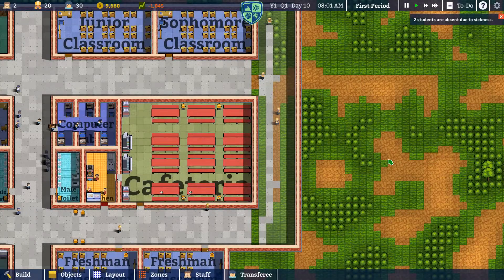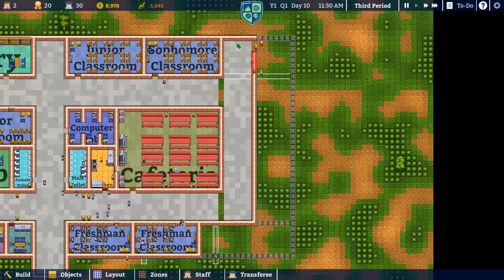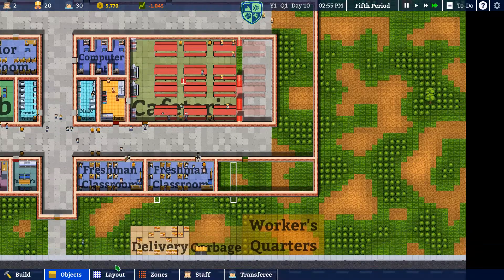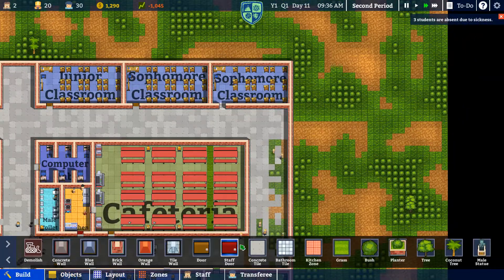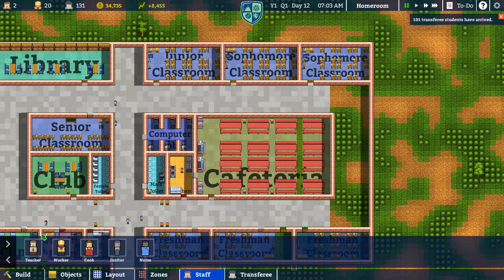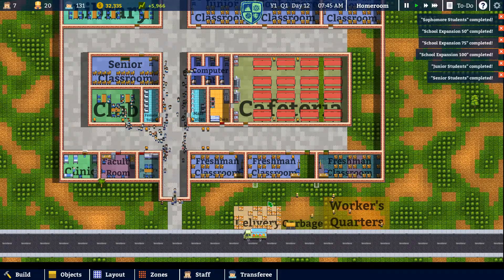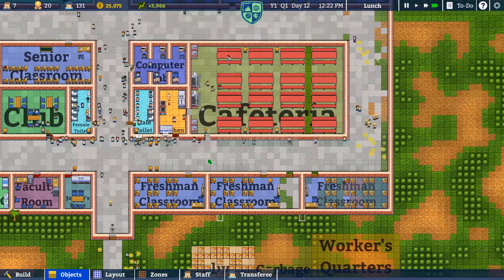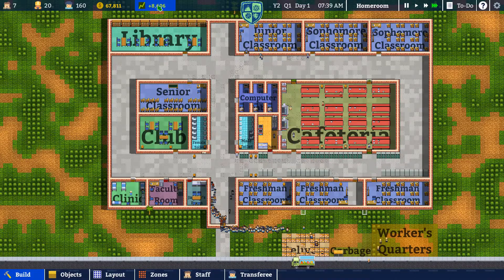Academia - School Simulator :: Ep. 06 :: Finals Exams!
With the school classrooms maxed out, our students head into their final exams!

***NOTE***
This series is temporarily on hold until the game has been fleshed out a little more. I will then start a new school with the new features.